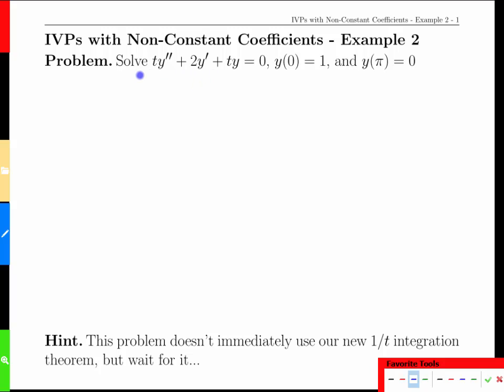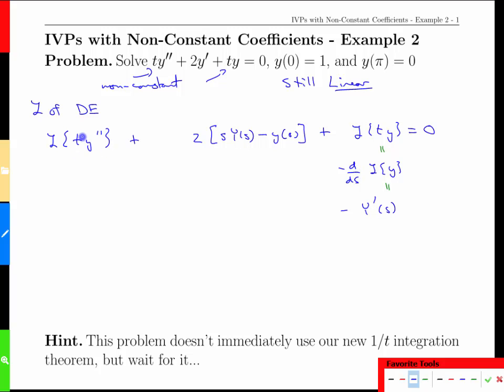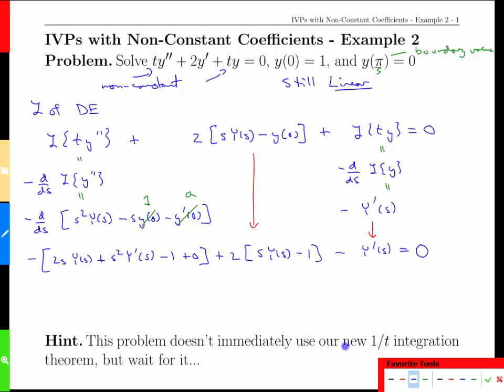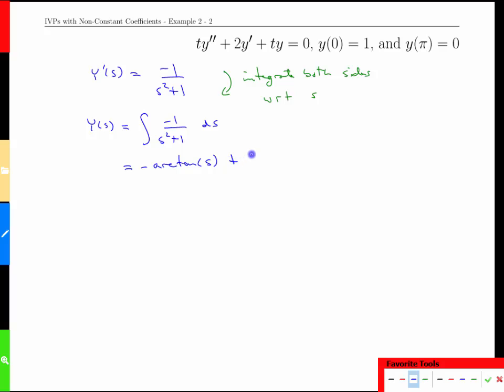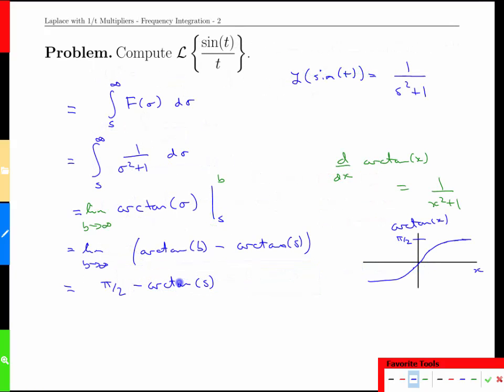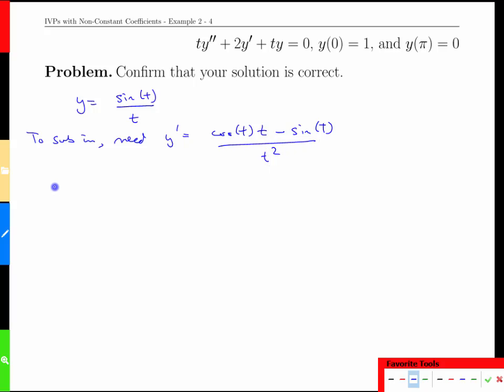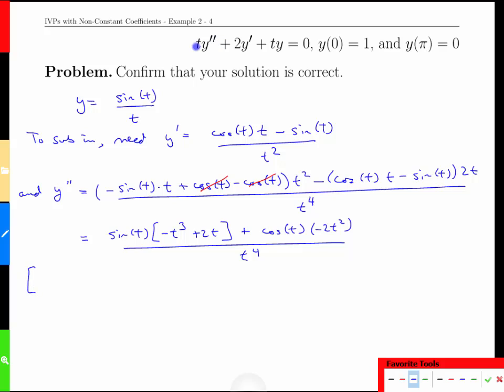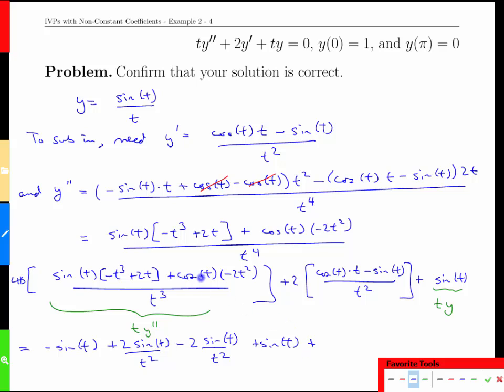Week 9-4 IVPs with Non-Constant Coefficients - Example 2